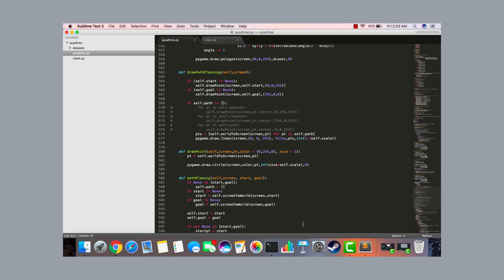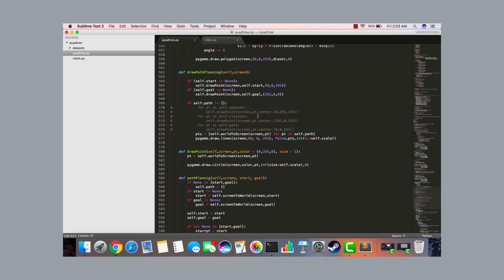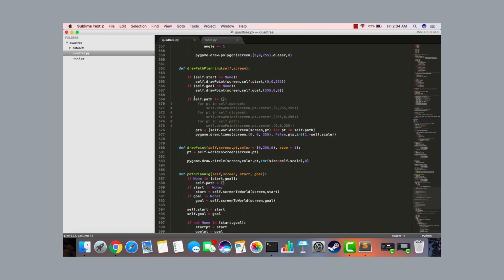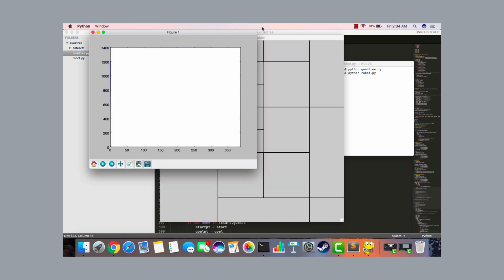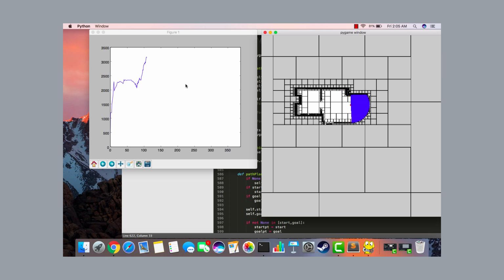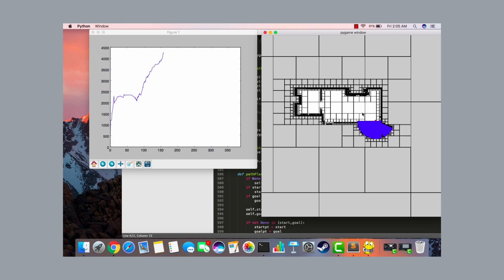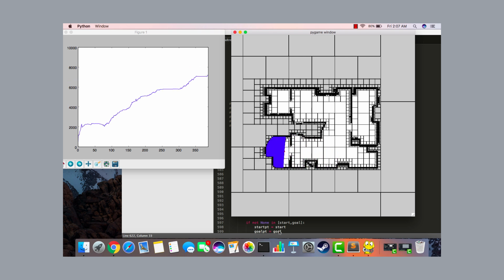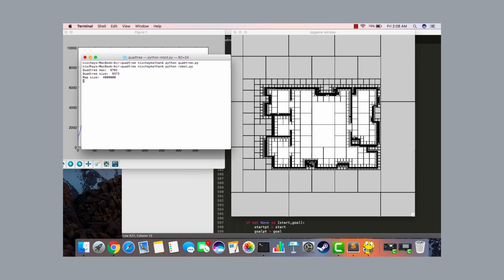Path Planning using Quad Tree Decomposition | Code in Python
In this video we look at Quad Tree path planning algorithm and how it can be implemented in python. Source Code

(github link seemed to be broken)